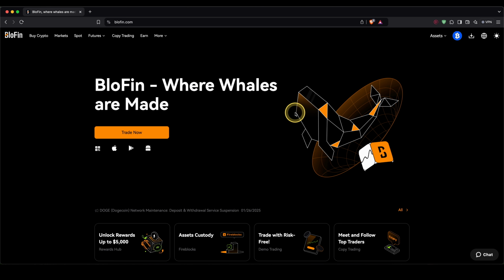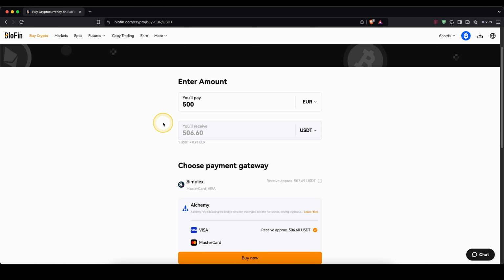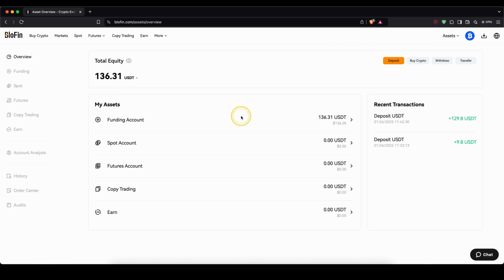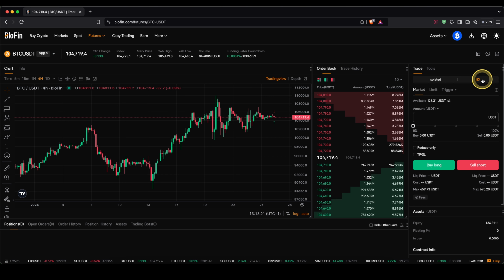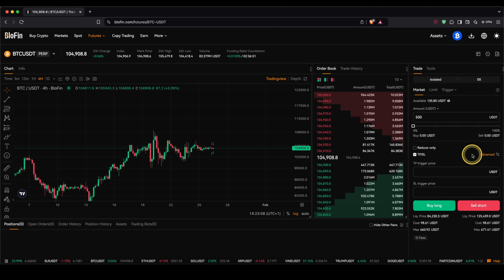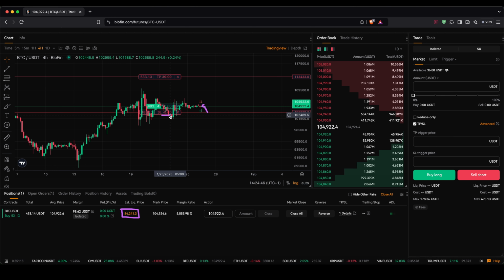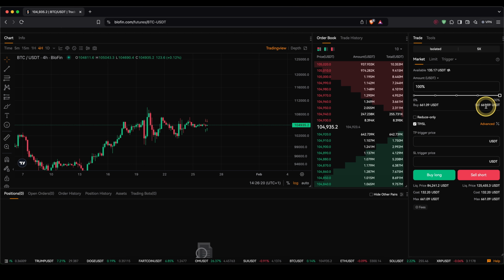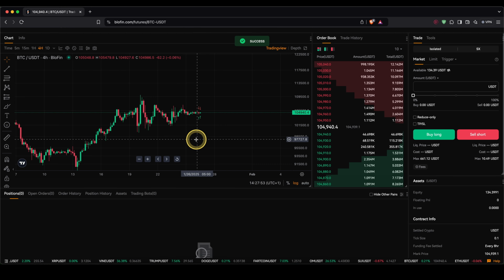How to open a Long & Short Position on BloFin ✅ BloFin Trading Tutorial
How to open Long & Short, add Take Profit, Stop Loss on BloFin!

⏱️Timestamps⏱️
00:00 Create account ($5000 Bonus)
00:20 How to deposit Crypto (BTC, USDT, ...)
00:58 How to deposit Fiat (USD, EUR, ...)
02:04 How to convert money to USDT
03:10 How to transfer the money to the futures account
03:30 Trading platform overview
04:44 How to open a Long position
05:00 How to place a Limit Order
05:20 How to use a Market Order
05:56 Add Take Profit & Stop Loss
06:40 Display of open positions
07:30 How to adjust a Take Profit & Stop Loss
07:53 How to close a Long Position
08:20 How to open a Short Position
09:12 Add Take Profit & Stop Loss for a Short Position
09:55 How to close a Short Trade
10:12 Pick up your $5000 Bonus